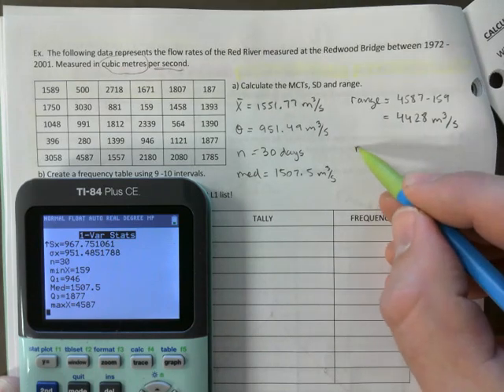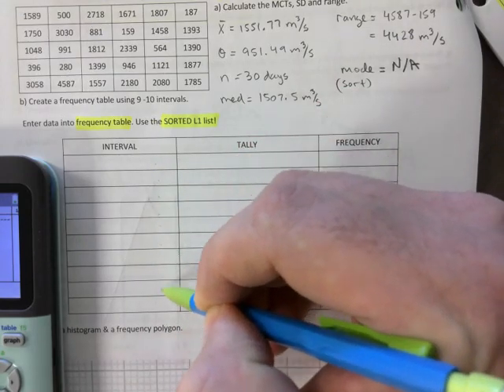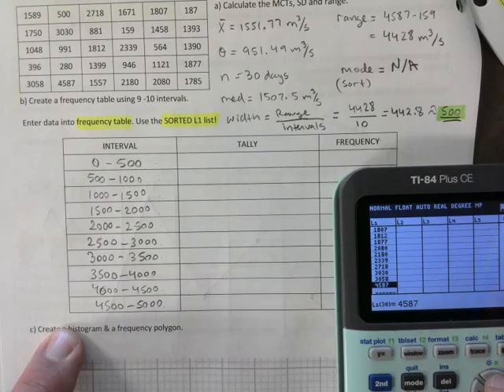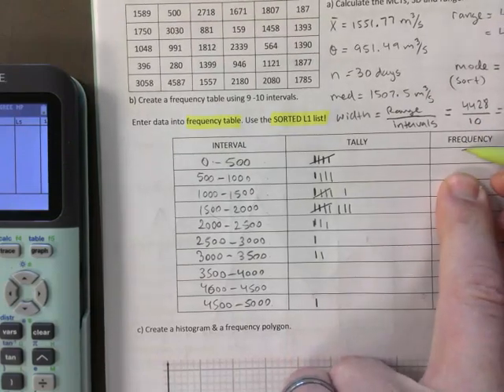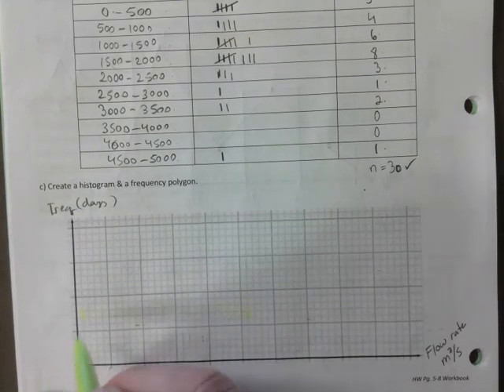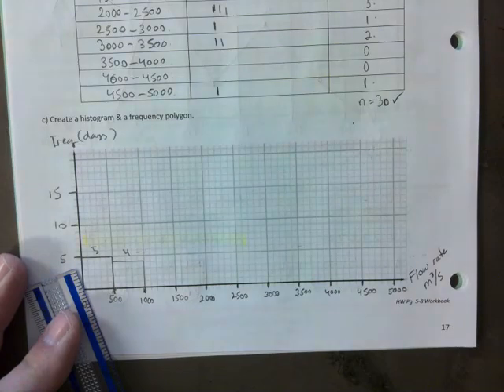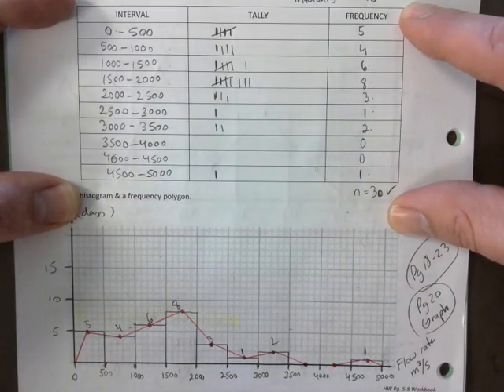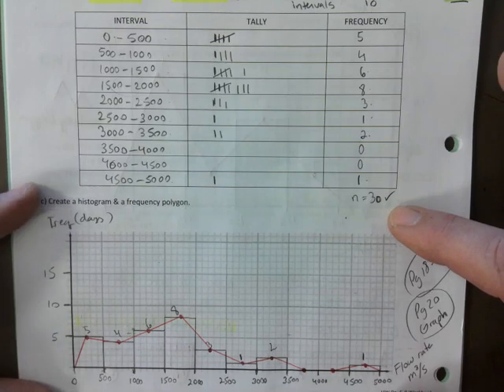APMR3S STATS CREATING A FREQUENCY TABLES: FROM RAW DATA TO TABLE TO GRAPH